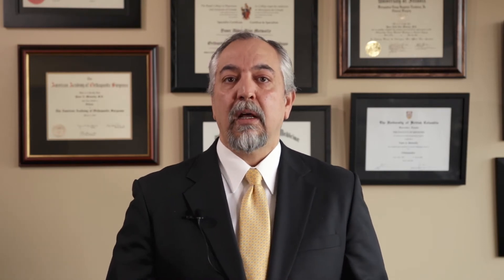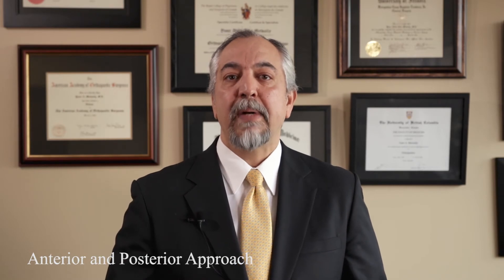Dr. Yaser A. Metwally | Pre-Operative Instructions of Hip Replacement | Hip Pre-Op